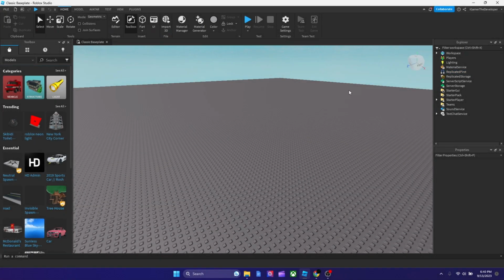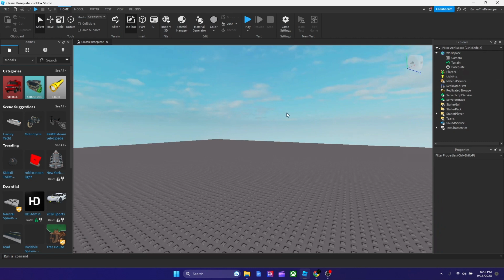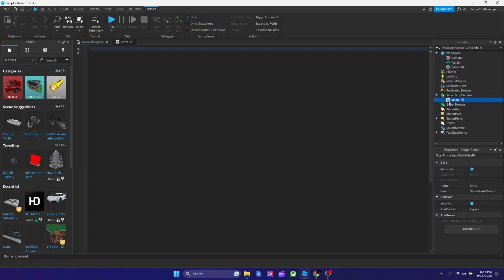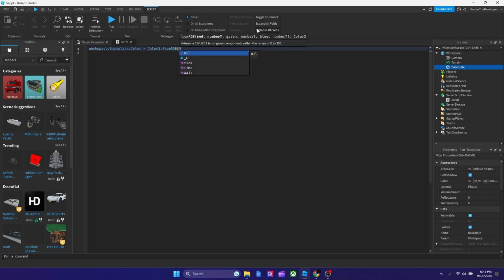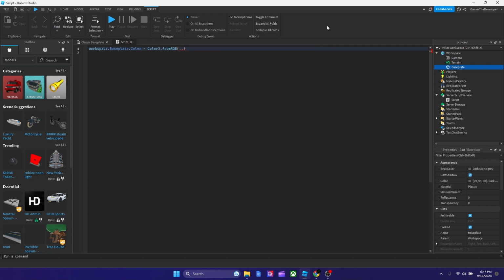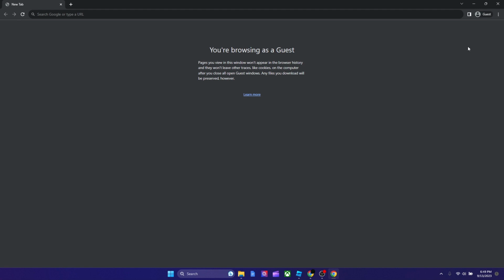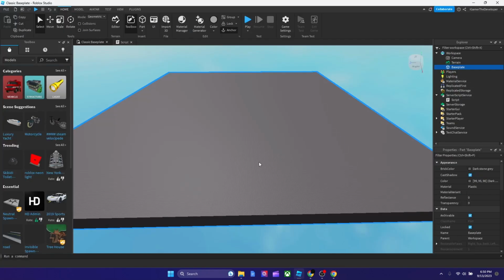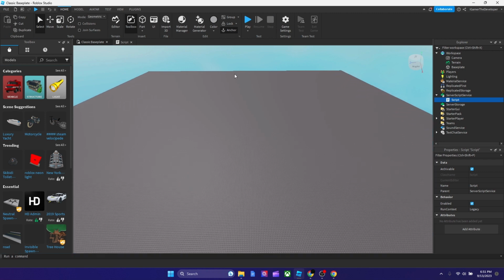How To Change The Color Of A Part In Roblox Studio By Using A Script Only (ROBLOX STUDIO TUTORIAL)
In toda's video, I will show you how to change the color of a part in Roblox Studio using a script only. It is very quick, easy, and somewhat more efficient than going to the properties tab and changing it from there in Studio.